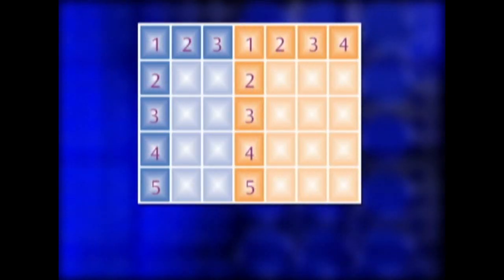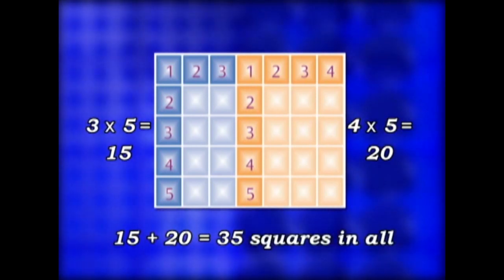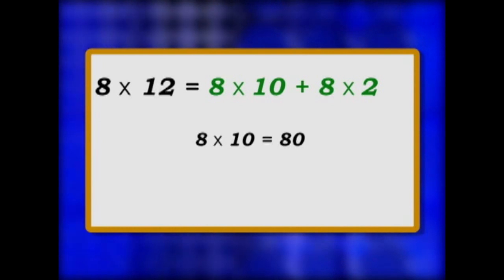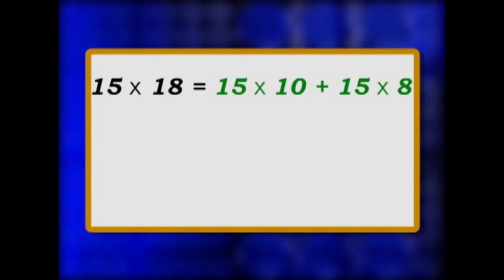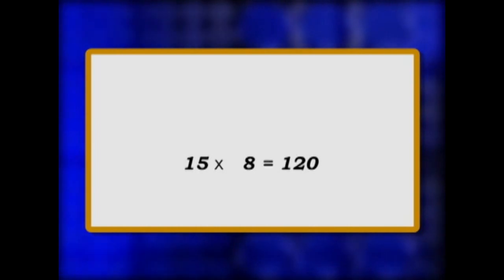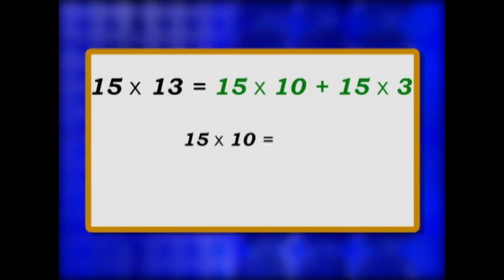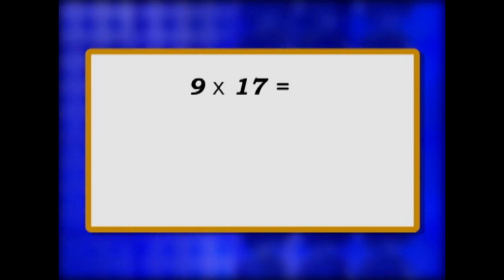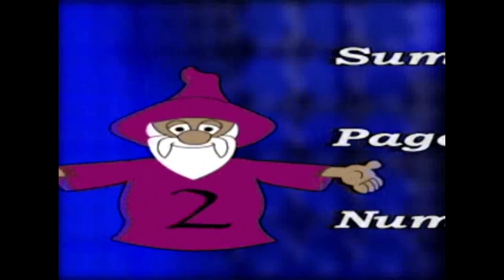SumTime2.Pg19.N16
Numbers 16